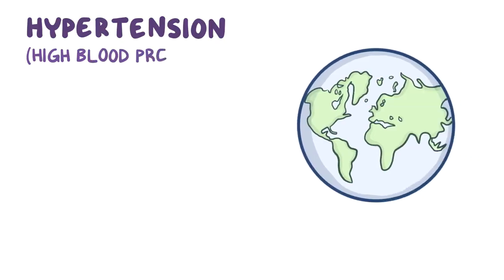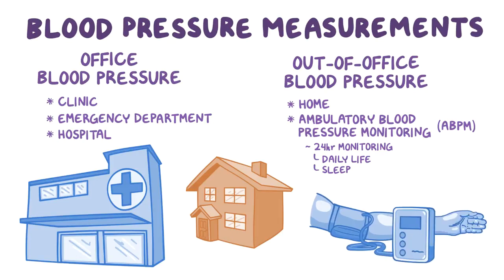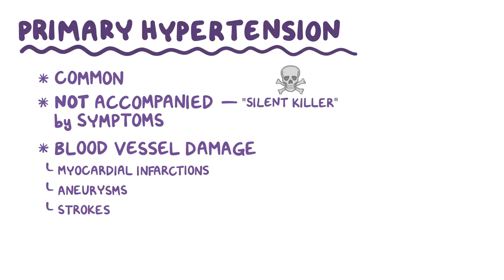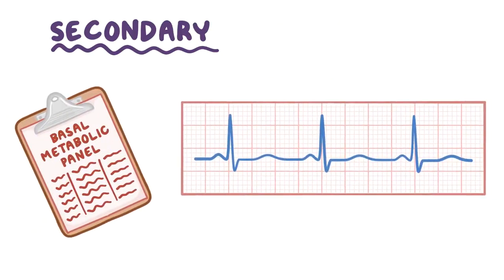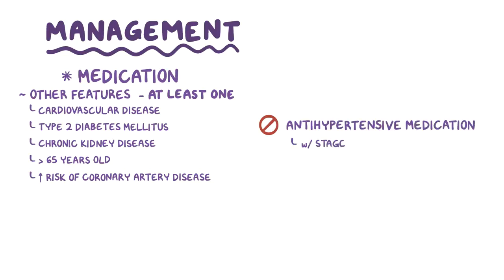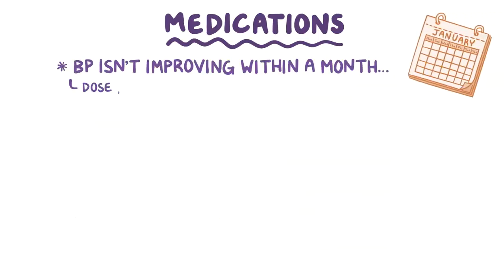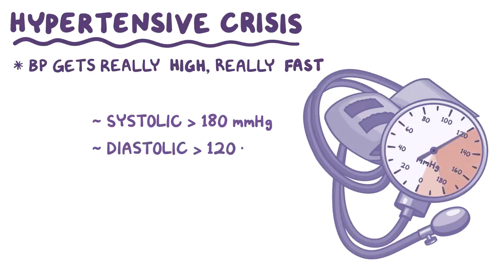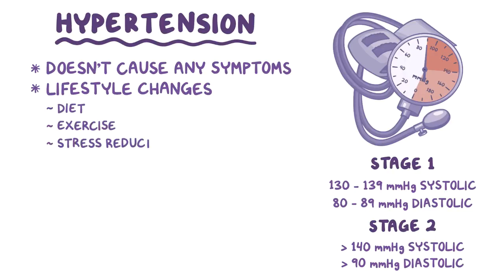Clinical reasoning Hypertension